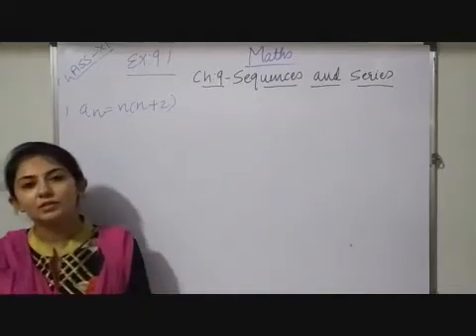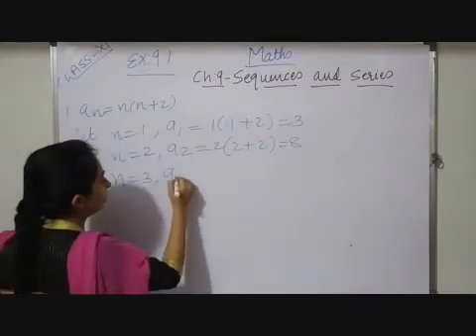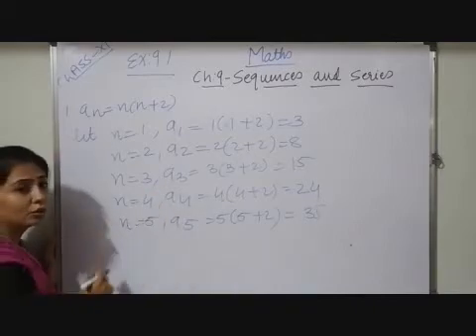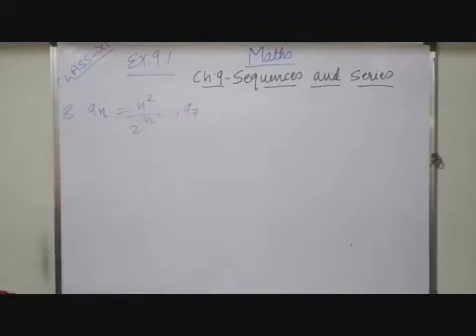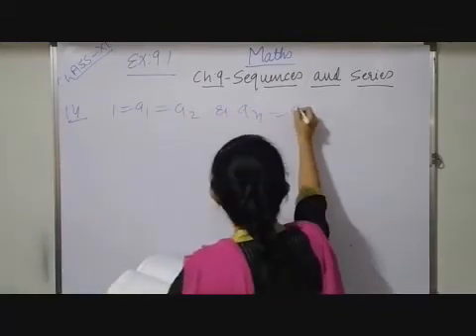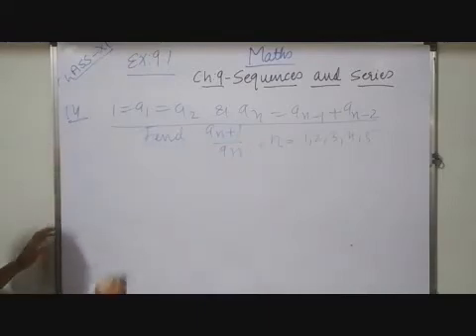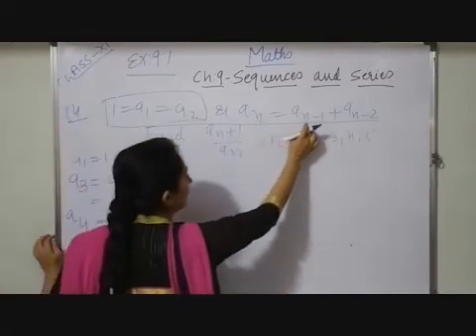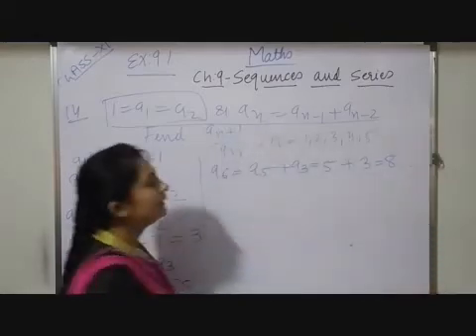XI Maths Chapter 9 Sequence & Series Part 2